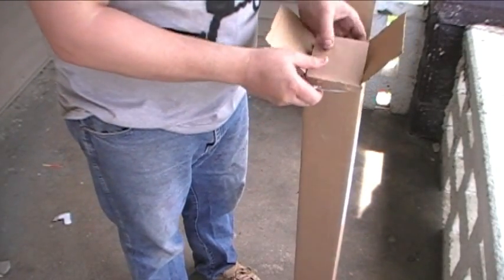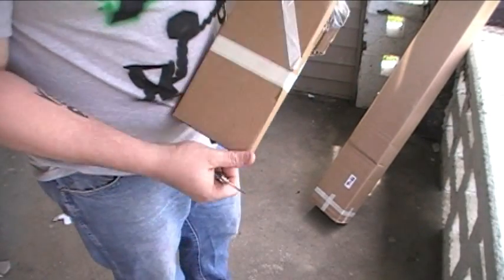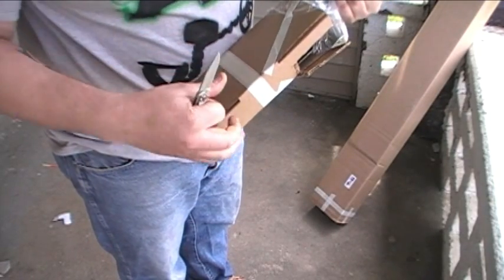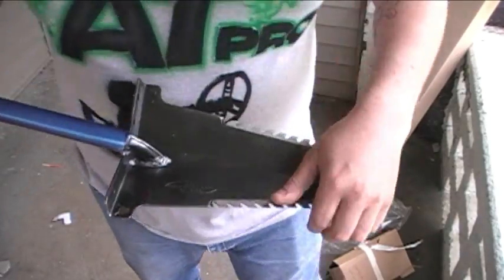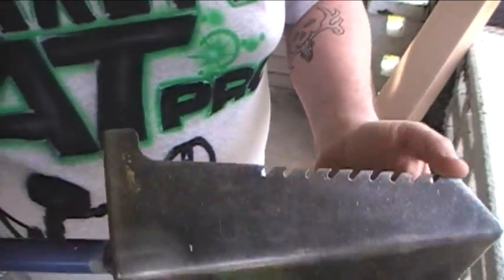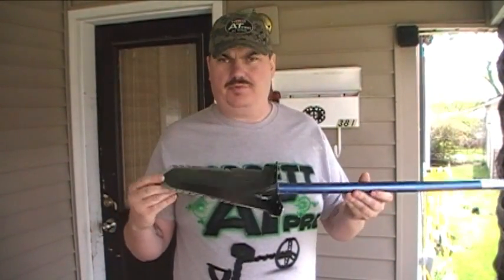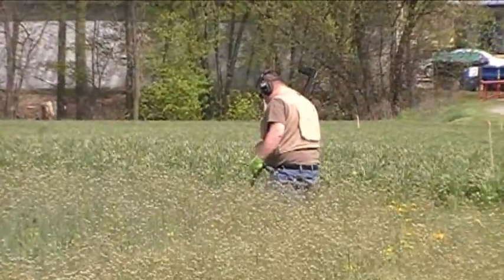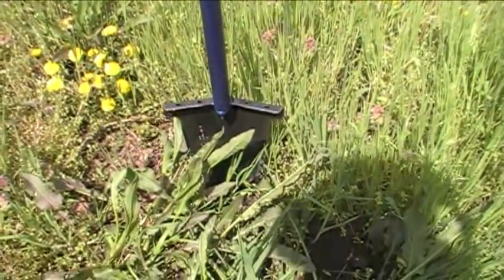Metal Detecting Unboxing Predator Tools Shovel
better late than never lol...i shot this video this summer and forgot to upload it, so hear it is, the unboxing of my new but now very well used piranha predator shovel